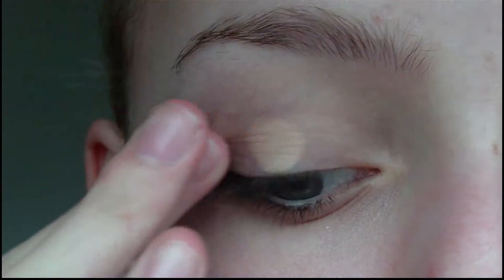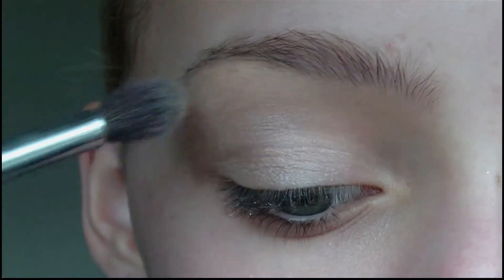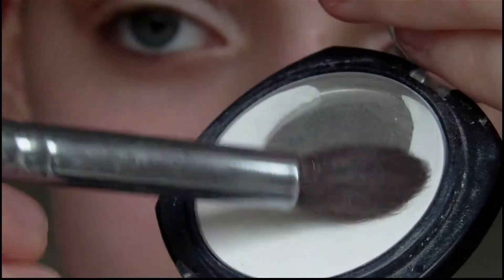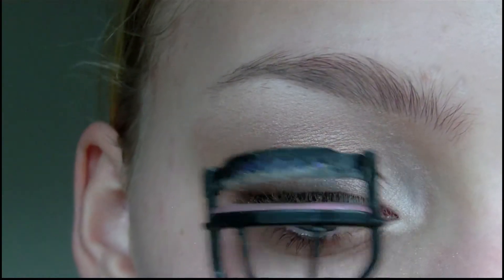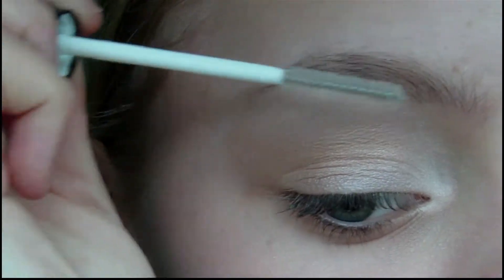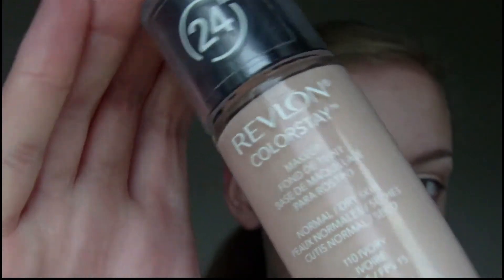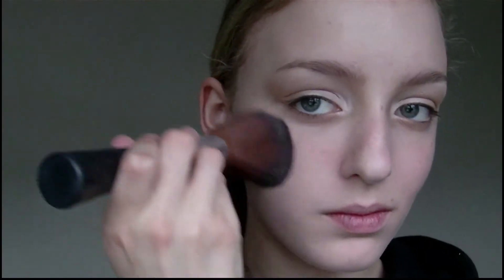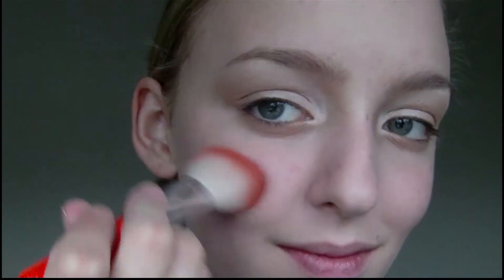Back To School Neutral Makeup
Neutral, wearable makeup, ideal for school.

Products used:
NYX Eyeshadow Base
NYX Eyeshadow Trio - Dune
Stargazer Eyeshadow - White
No7 Lash and Brow Perfector
Revlon Colorstay Foundation
Sally Hansen Cornsilk Transluscent Powder
Sleek Blusher - Sunrise
Revlon Super Lustrous Lipgloss - Bare Essentials